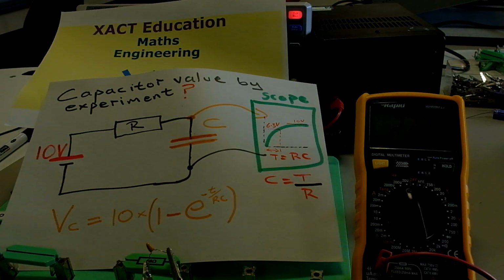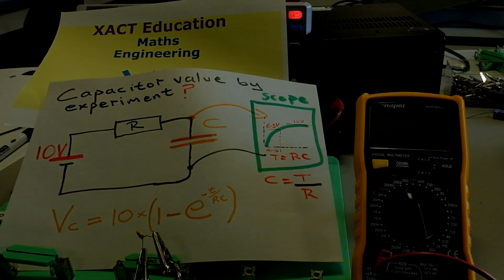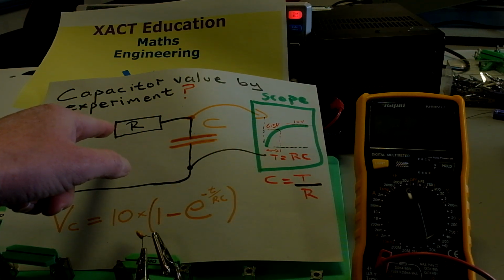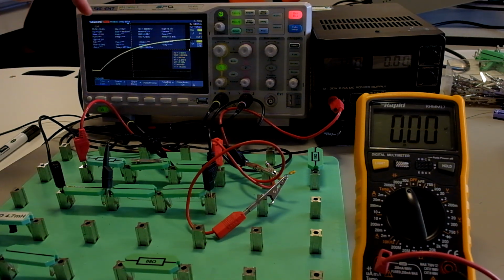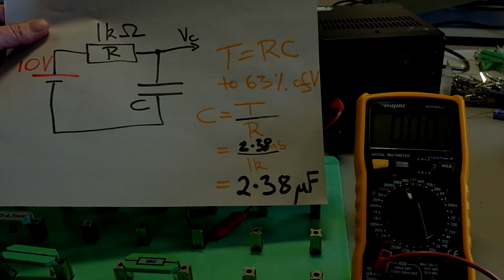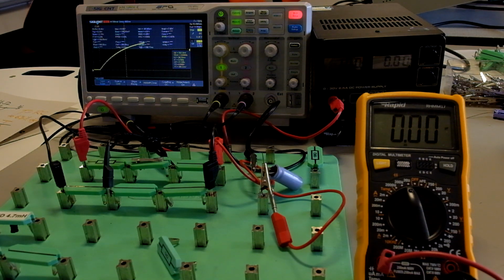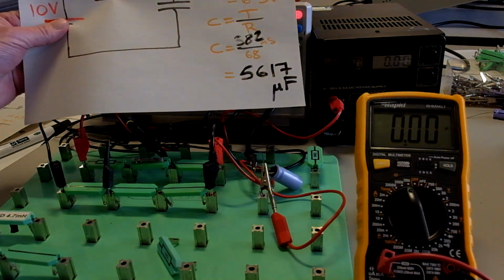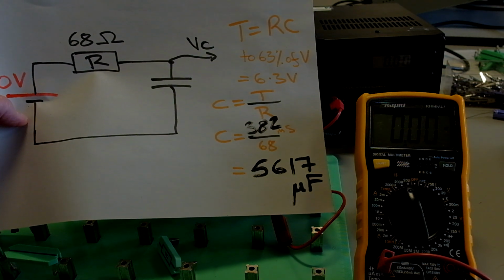Capacitor value by experiment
Capacitor components are man made. However Capacitance is a natural phenomenon hence Eulers number mathematically describes Capacitor voltage.